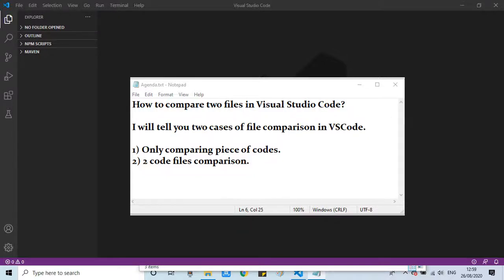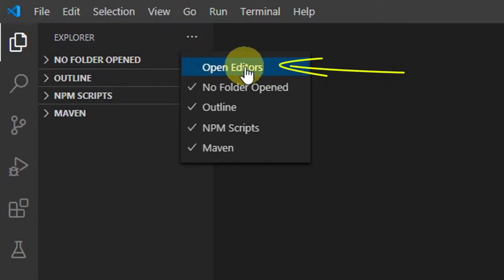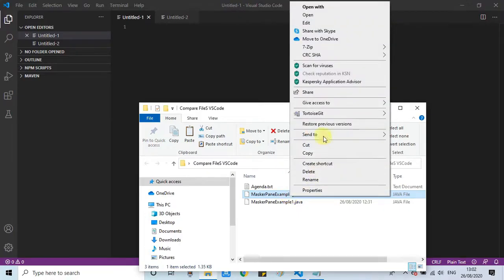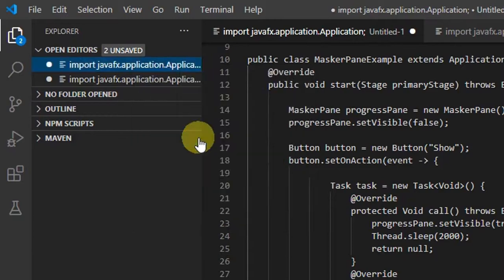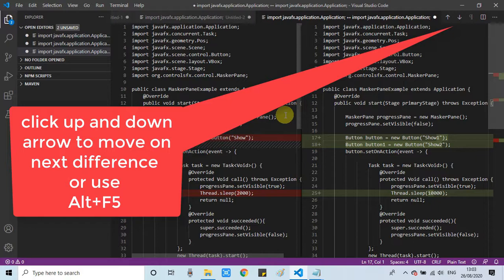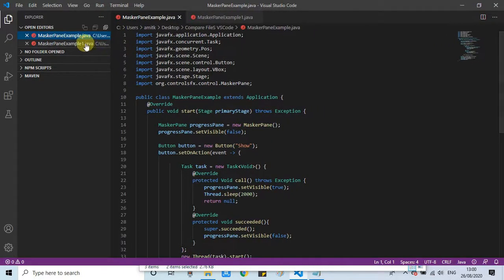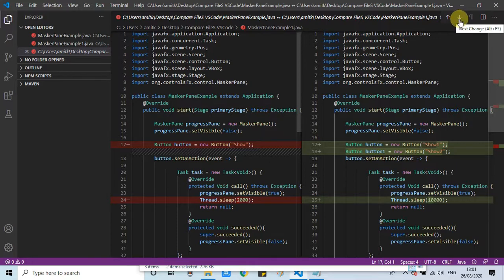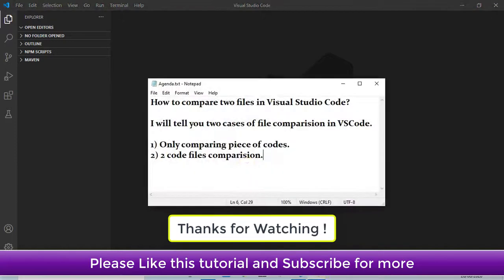How to compare files in Visual Studio Code?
Hello Friends,
In this tutorial, you will learn how to compare two files and two-piece of code that are called memory comparisons.